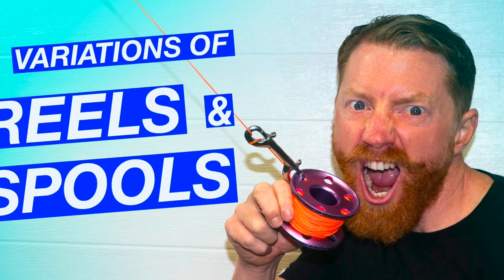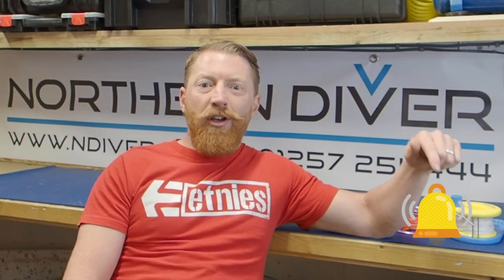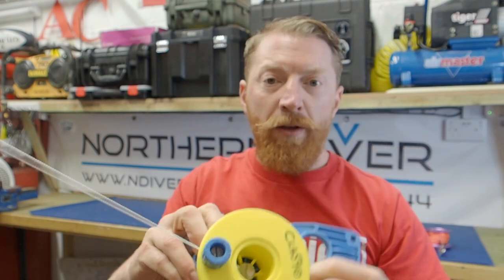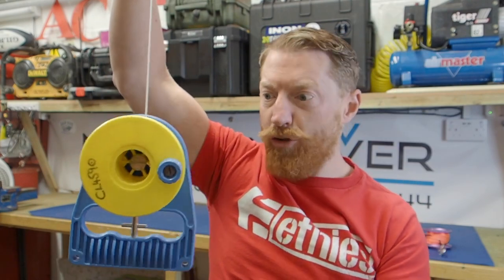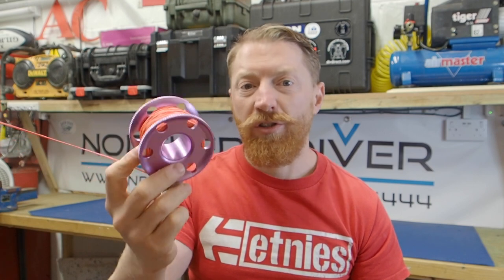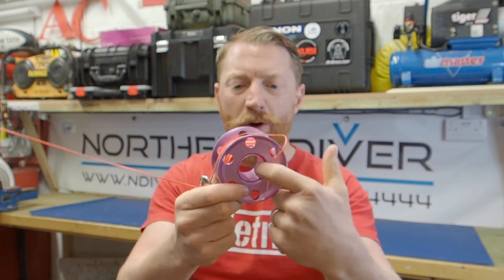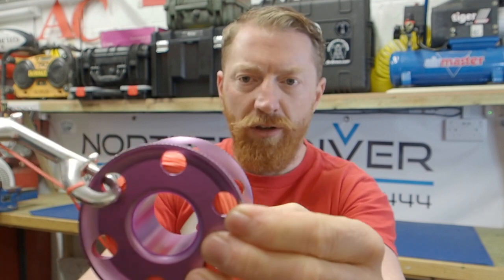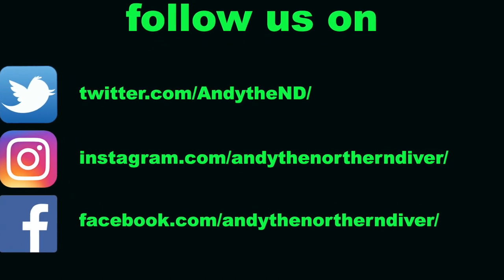BEST SCUBA DIVING REEL OR FINGER SPOOL | Beginners guide to SMB Reels and Spools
Beginners guide to SMB Reels and Spools. What you need to know when choosing between a DSMB Reel or Finger Spool for Scuba Diving. In this episode Andy discusses a variety of line spools and reels. Different lengths of line and materials spools are made from alond with their pro's and con's.

Used for many different things such as DSMB or SMB lines, Distance lines, Searching, Anchorage etc.Some easier to use, some more likely to fail, a few ideas to think about before you buy your first Reel of Spool for Scuba Diving.How to guide for the new or inexperienced diver.